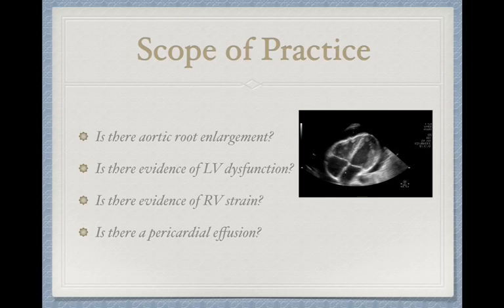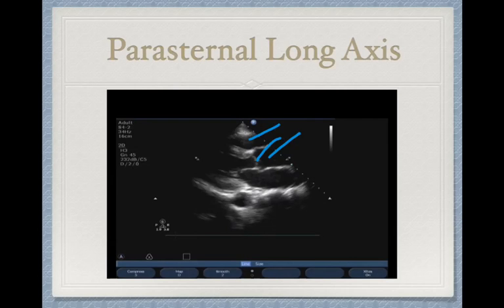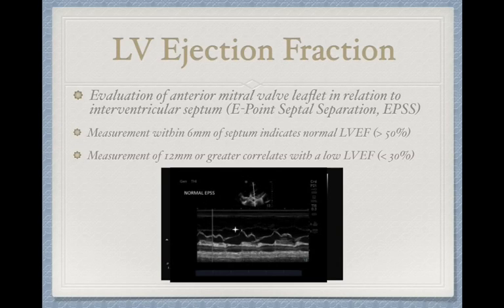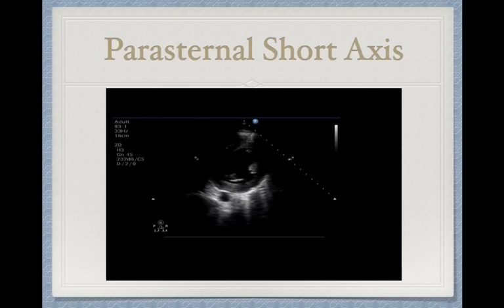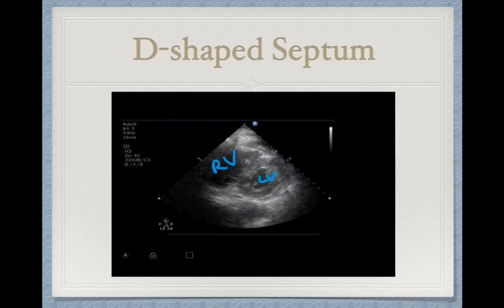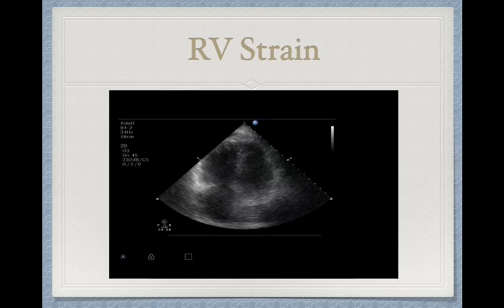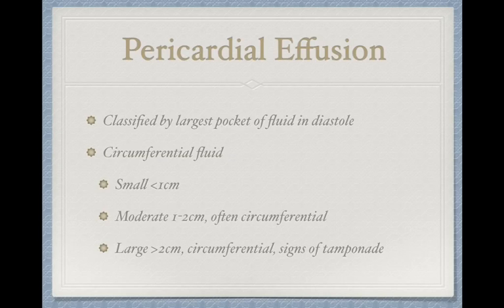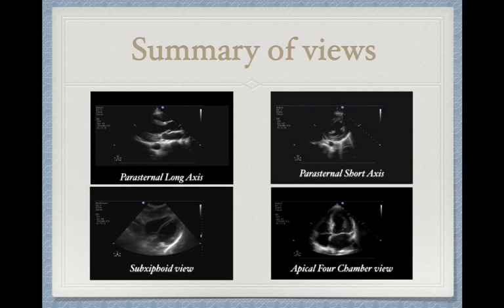cardiac ultrasound lecture